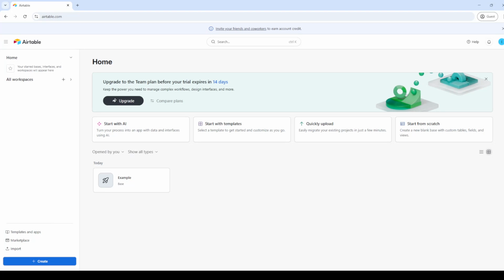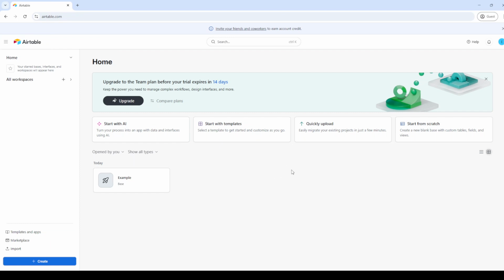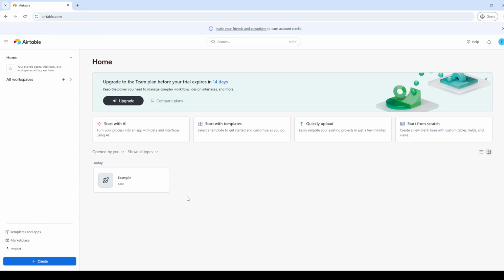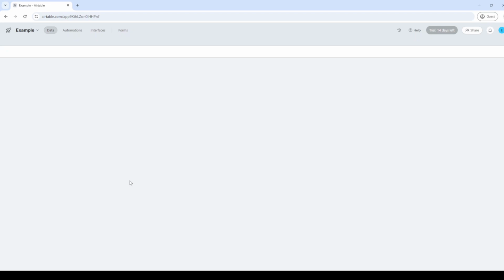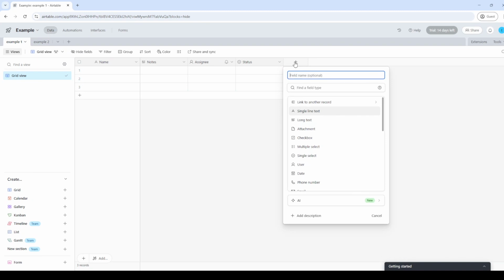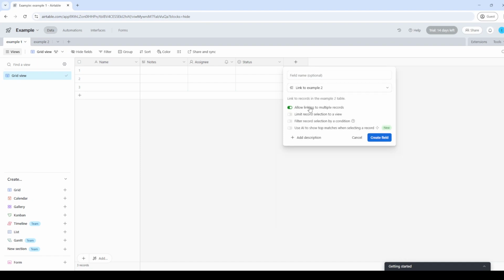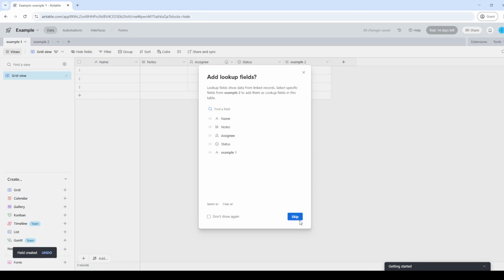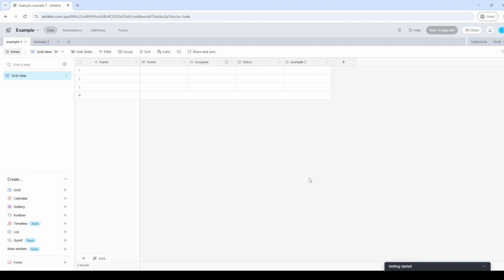How to Link Tables in Airtable 🔗 Critical Skills for Airtable Builders [2025 Full Guide]